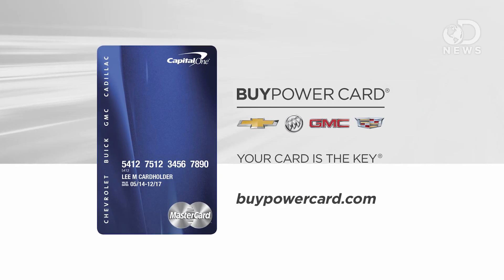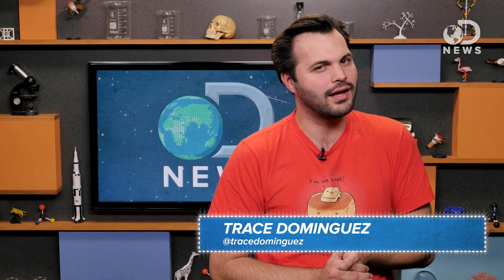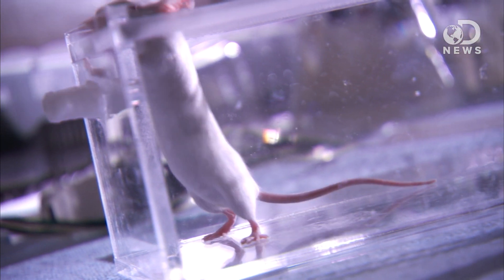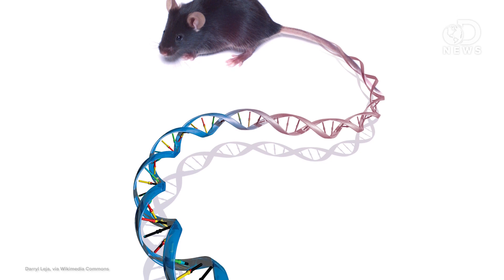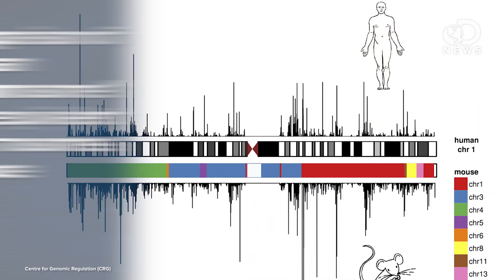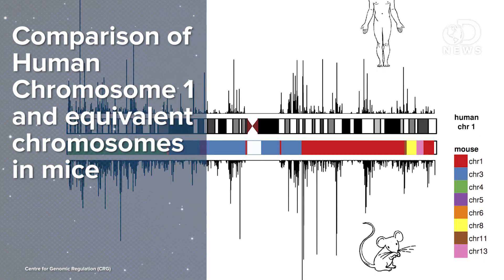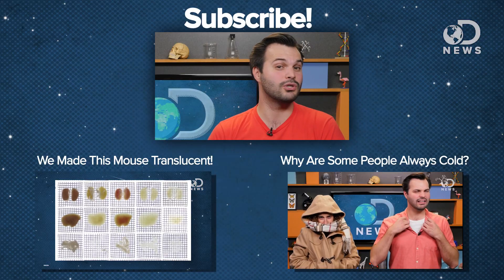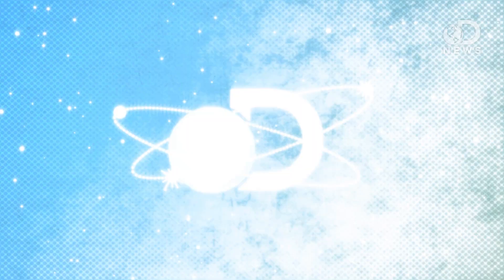Should We Trust Studies On Mice?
Over the last century, 95% of all medical experiments have been done on lab mice. But are they the perfect laboratory stand-in for humans? Some recent studies may suggest otherwise.

Of mice, not men
“For more than a century, the laboratory mouse (Mus musculus) has stood in for humans in experiments ranging from deciphering disease and brain function to explaining social behaviors and the nature of obesity.”

New comprehensive view of the mouse genome finds many similarities and striking differences with human genome
“Looking across evolutionary time and the genomic landscapes of humans and mice, an international group of researchers has found powerful clues to why certain processes and systems in the mouse - such as the immune system, metabolism and stress response - are so different from those in people.”

“The mouse is one of the major organisms for modeling human disease and comparative genome analysis.”

What are some backgrounds that scientists use mice for?
“Mice are used in a wide variety of scientific projects. Mice breed very quickly,so scientists often use mice to study questions about genetics.”

Why Do Medical Researchers Use Mice?
“From formulating new cancer drugs to testing dietary supplements, mice and rats play a critical role in developing new medical wonders.”

“Among the many advantages to using the mouse as a model organism, the most important is their striking similarity to humans in anatomy, physiology, and genetics.”

“Mark Mattson knows a lot about mice and rats. He's fed them; he's bred them; he's cut their heads open with a scalpel.”

A comparative encyclopedia of DNA elements in the mouse genome
“The laboratory mouse shares the majority of its protein- coding genes with humans, making it the premier model organism in biomedical research, yet the two mammals differ in significant ways.”